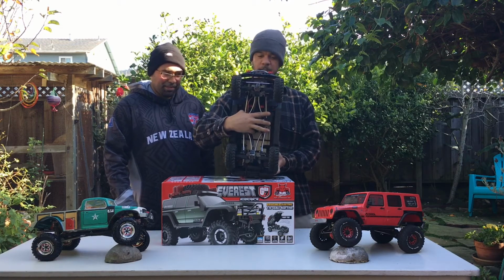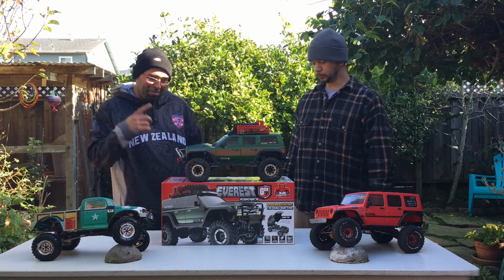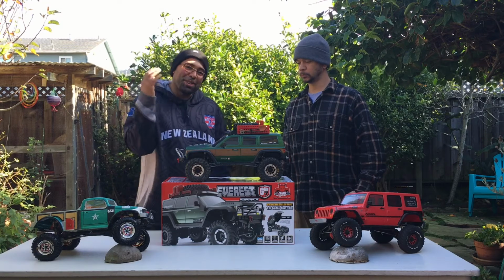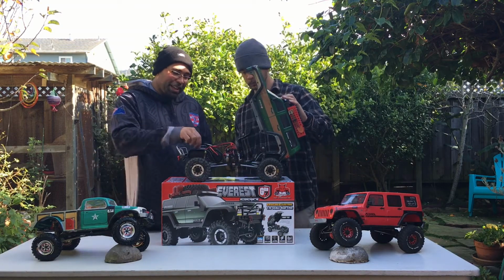Hwy 1 rc reviews Gearing up for Episode 3 with the Redcat Gen7 Pro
Hwy 1 rc review redcat gen7 pro 1/10 scale crawler